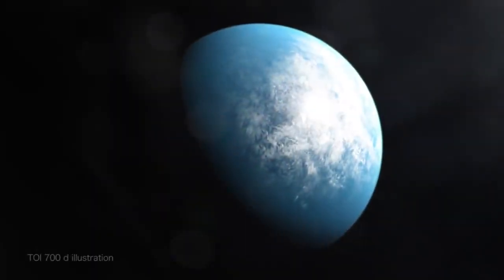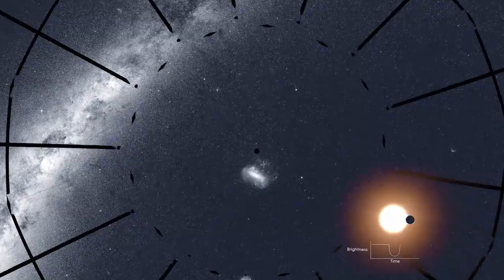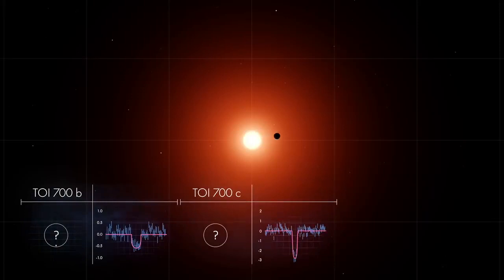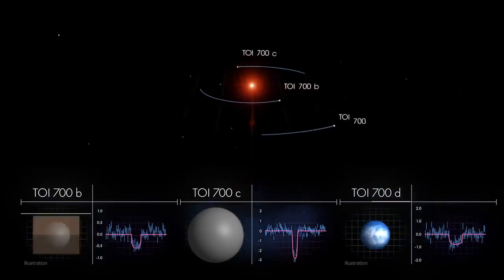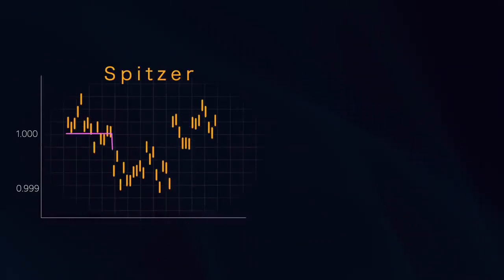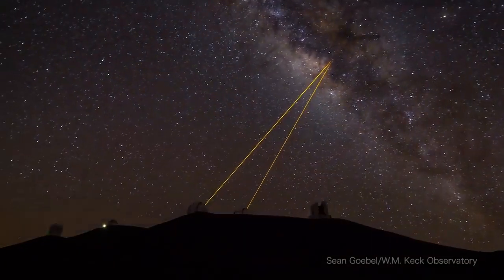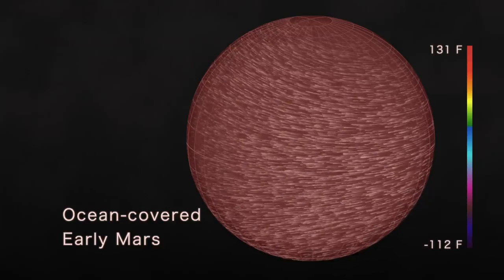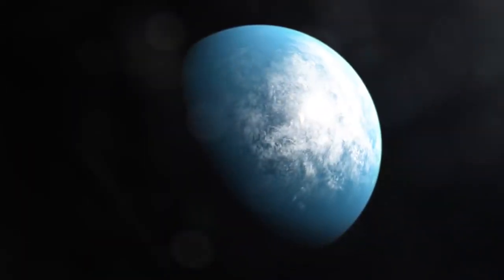Does any other planet have a life?